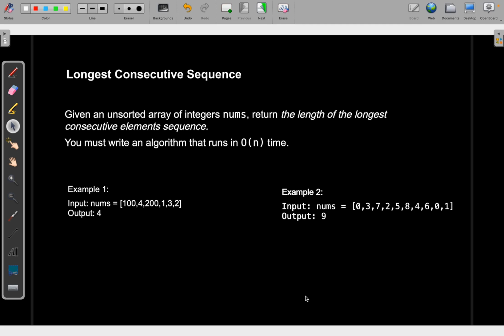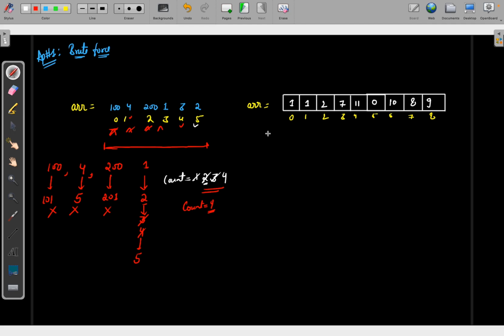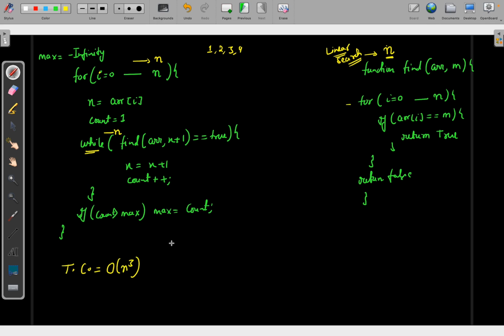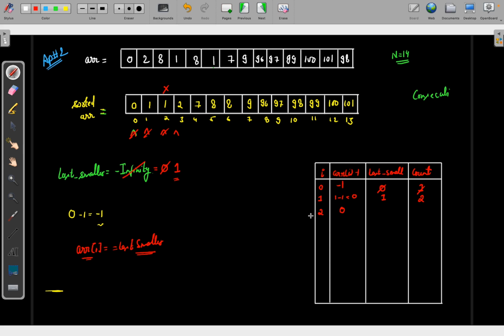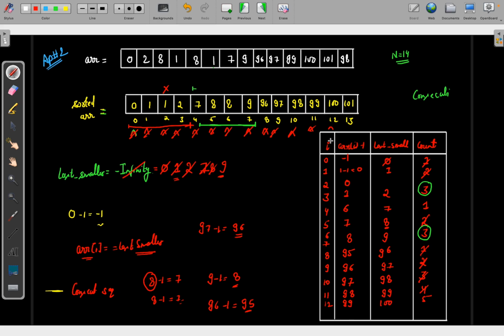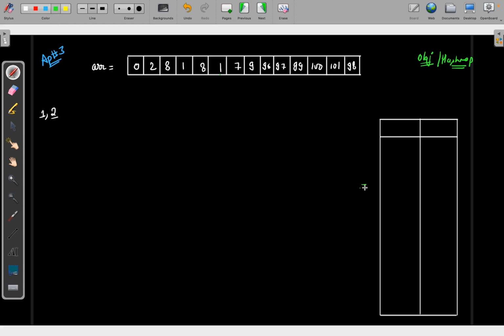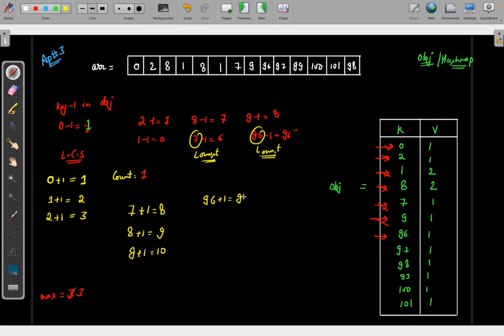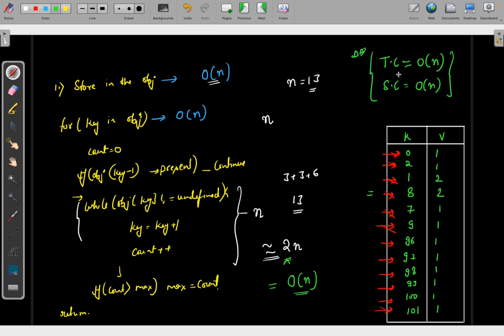Longest Consecutive Sequence | Approach Explanation | Leetcode 128 | Progression90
In this video, we will be discussing the problem statement of Leetcode 128, Longest Consecutive Sequence. We will delve into the approach explanation, providing a comprehensive understanding of how to solve this problem. This video is part of our series on solving Leetcode problems and is designed to help you improve your coding skills and problem-solving abilities.

The Longest Consecutive Sequence problem is a classic example of a problem that requires a combination of mathematical reasoning and coding skills. We will break down the problem, explain the approach, and provide a step-by-step explanation of how to solve it.

To learn more about solving Leetcode problems and to improve your coding skills, check out our full playlist You can also check out the Leetcode problem

If you're interested in learning more about full stack development, including Generative AI, check out our courses

By the end of this video, you will have a clear understanding of how to approach and solve the Longest Consecutive Sequence problem, and you will be better equipped to tackle similar problems in the future.